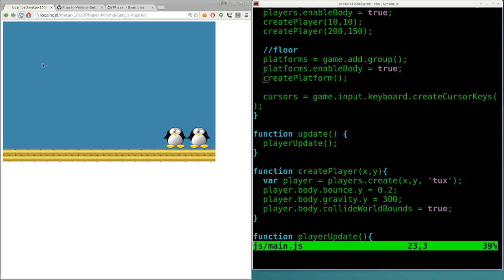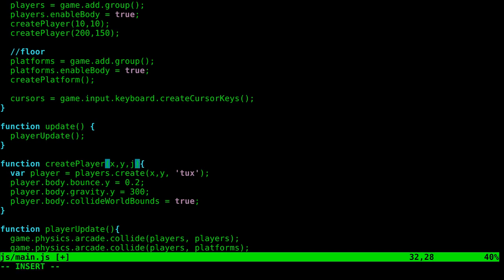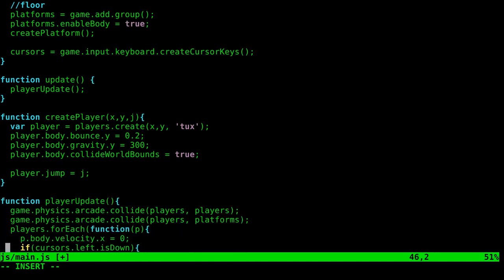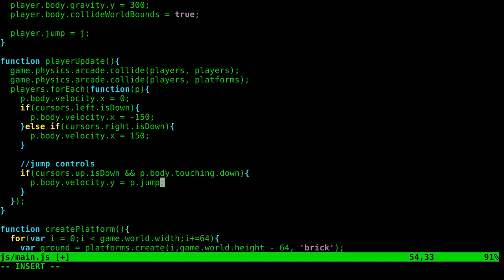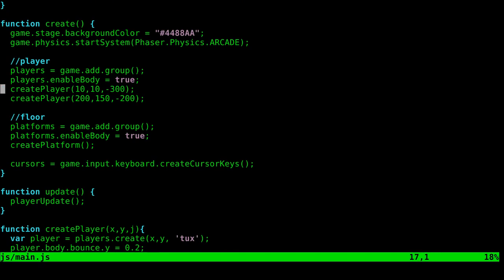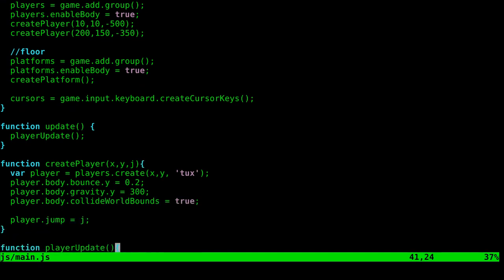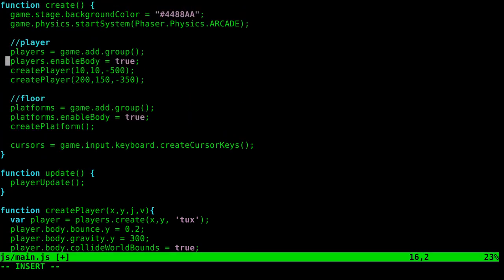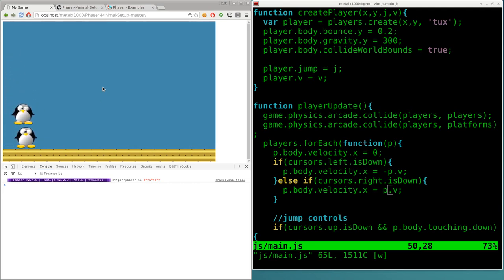Phaser 2D Game Design Part 6 Basic Custom Player Values